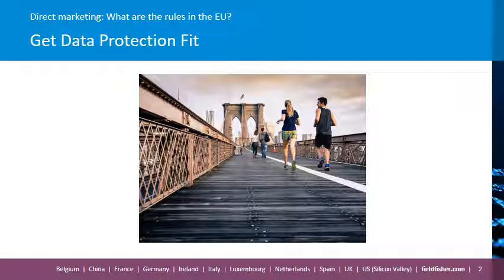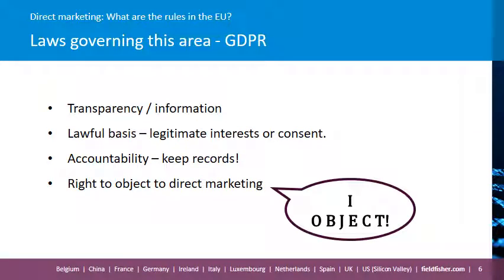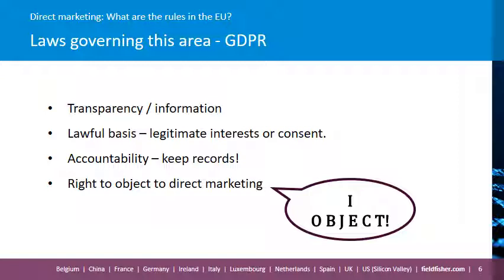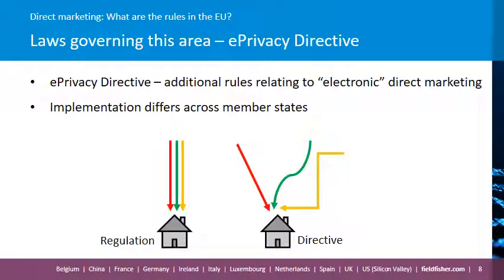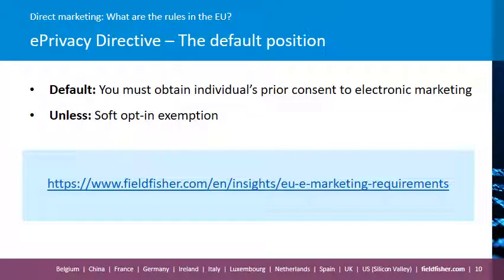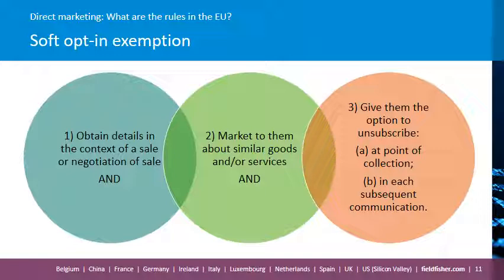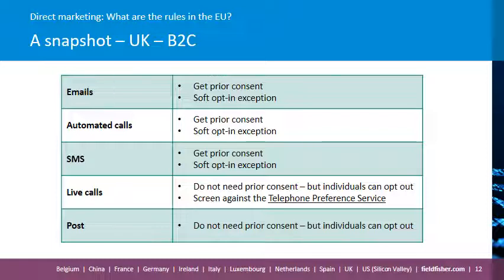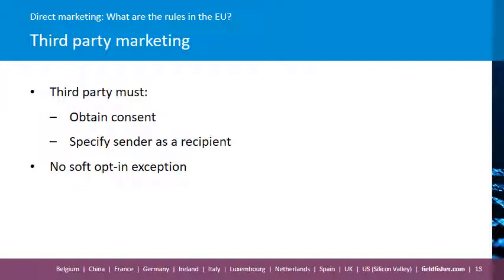Module 4: (2) Direct Marketing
'Get Data Protection Fit'

Module 4: Direct Marketing (2 of 4 sessions)

Presenter: Nuria Pastor, Director, Natalie Barnfield, Senior Associate and Charley Guile, Solicitor,  Privacy, Security & Information Law Group.